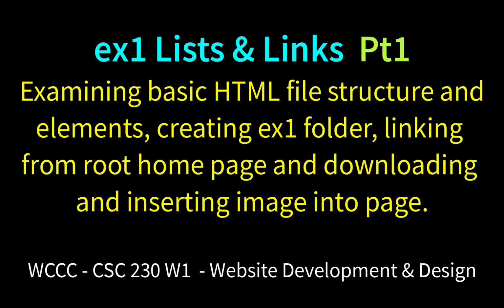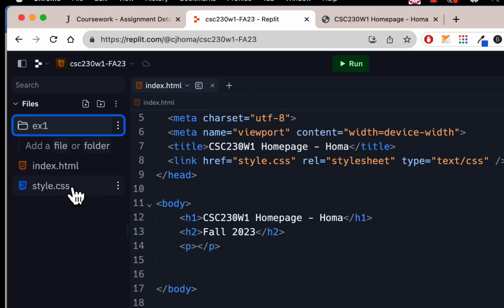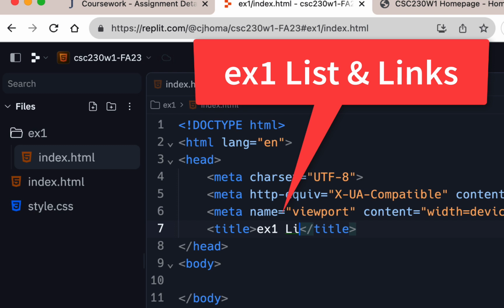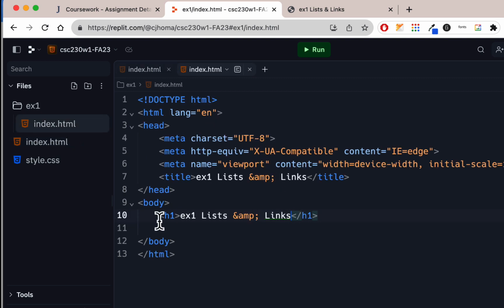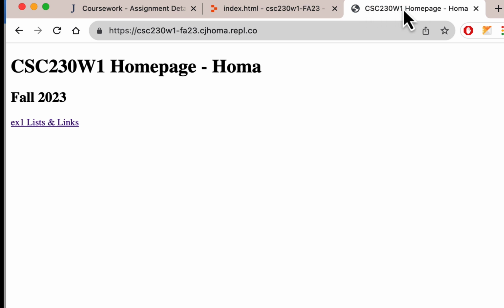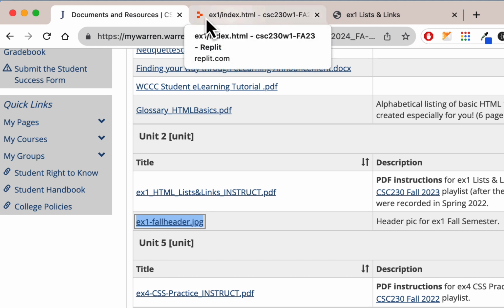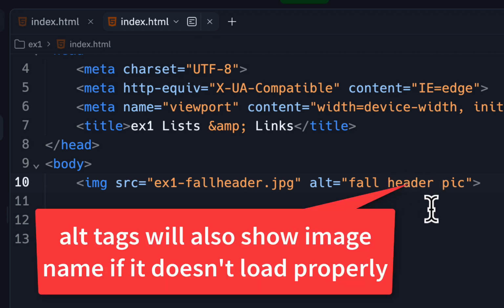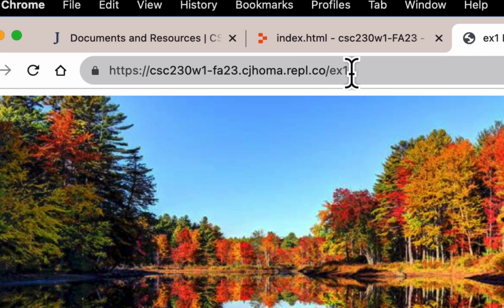ex1 Lists & Links Pt 1 (Fall 23)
Examining basic HTML file structure and elements, creating ex1 folder, linking from root home page to ex1 home page and downloading and inserting header image into ex1 page.